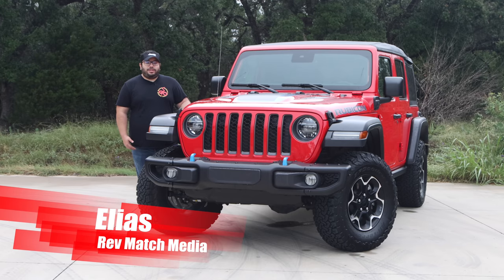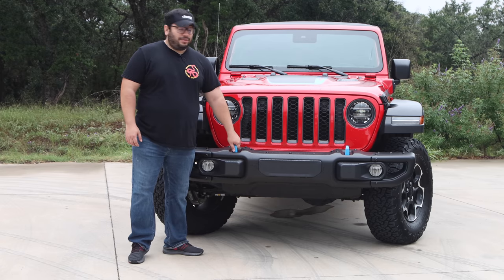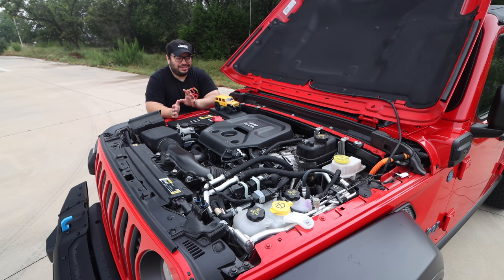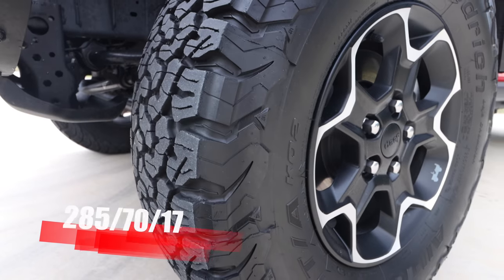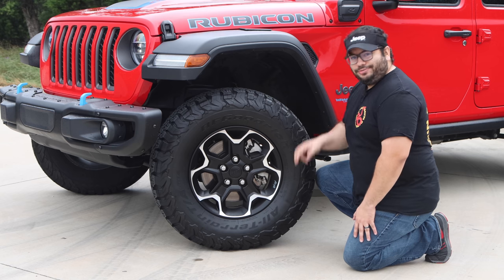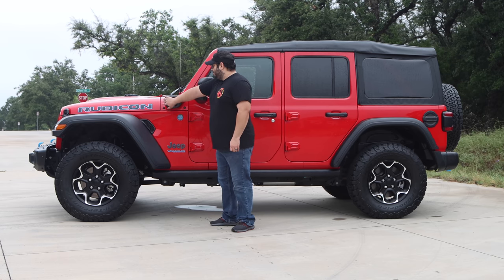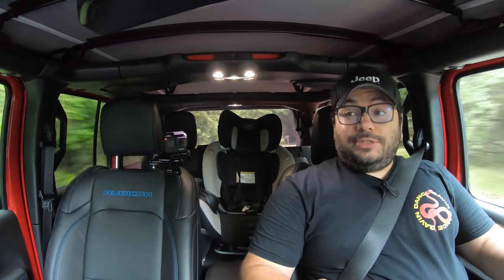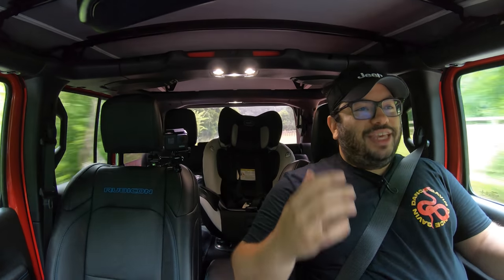2021 Jeep Rubicon 4XE Review: It's a Hybrid!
It’s just a Jeep Wrangler Rubicon. That’s what you’ll think when you walk up to this unsuspecting Wrangler, but there is more than meets the eye. The Firecracker Red color does get your attention and we think that getting a loud color, is the only way to buy a Jeep. The blue accents on this Rubicon did hint at something different about it.

With this being the a Wrangler Rubicon, the outside fenders are positioned higher than the non-Rubicon models. This helps with articulation or the flex of the wheels when you are climbing over obstacles. The 4XE trim does include the LED light package that is usually an option on the other models. The light package does make a subtle but noticeable difference in the appearance in the Wrangler. The blue accents on things like badging, tow hooks, and the hood graphics, is similar to Toyota’s blue logo outline to indicate electrification.

You get under the hood and this is where the Jeep Wrangler Rubicon 4XE is different from all the rest of the Wranglers. Aside from the 2.0L turbo inline-4 engine, this has an electric companion. The torque numbers (470 lb-ft) are higher than the diesel engine and only second to the V8 powered Wrangler. The switch to the gas engine was extremely smooth and unnoticeable. The hybrid system worked seamlessly which is surprising when you consider this being a first generation system.

I was unable to get the reported combines 49 MPGe or combined gas 20 MPG because I was focused more on the different modes and how they work. The hybrid mode is letting the Wrangler control when it feels is best to use the battery and when to use your gas. Electric is the fun one that lets you move in silence or as silent as a Wrangler can be with its large tires and light insulation from the outside. The last mode is E-Save which helps charge up that battery when for a later time.

I knew only a week of having the 2021 Jeep Wrangler Rubicon 4XE was not enough. The last half day I had it, I didn’t want to let it go. Many question if electrification of Jeeps is really Jeep, and I say “Yes it is!”